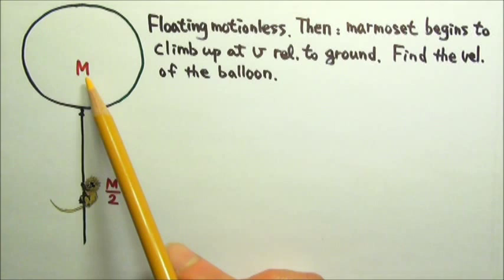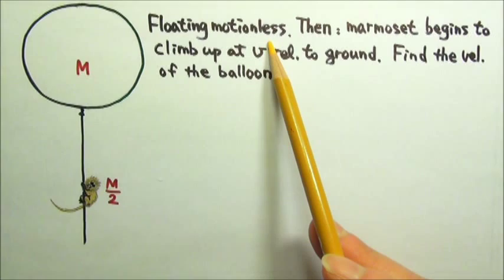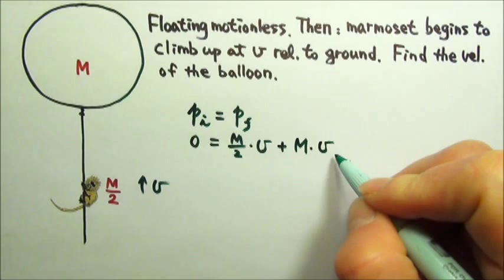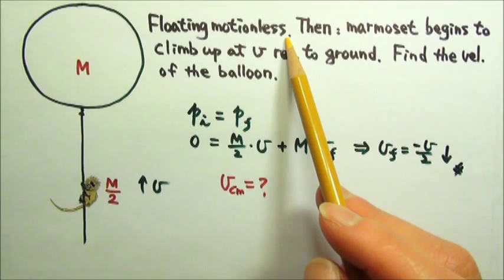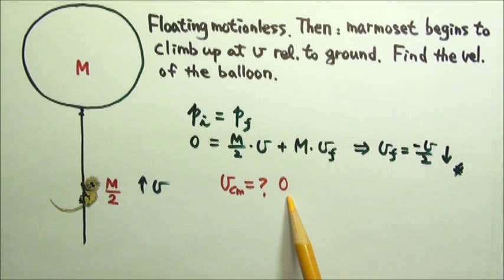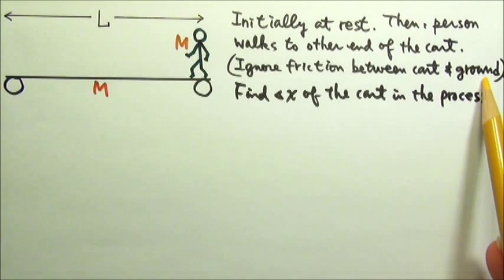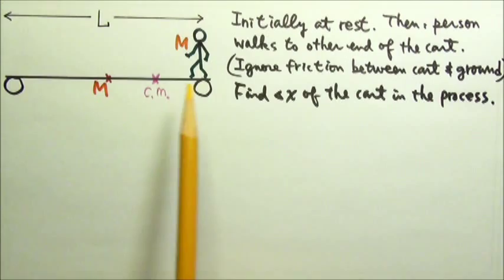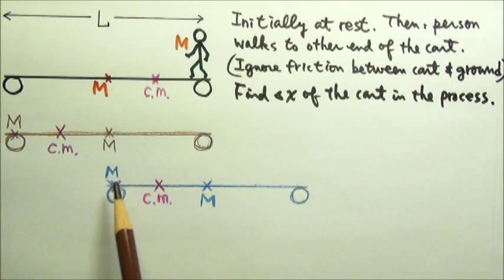AP Physics 1: Momentum 30: Systems with Changing Configuration